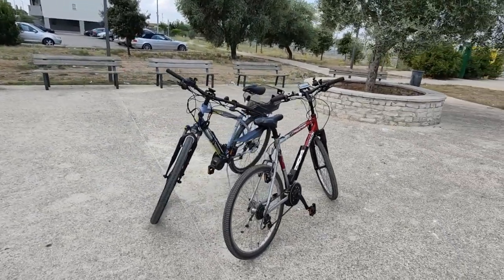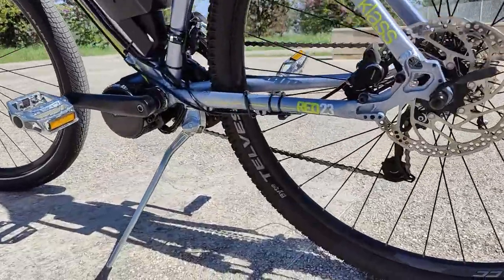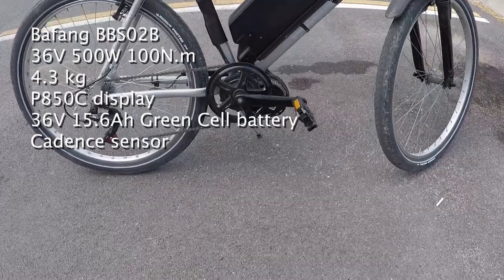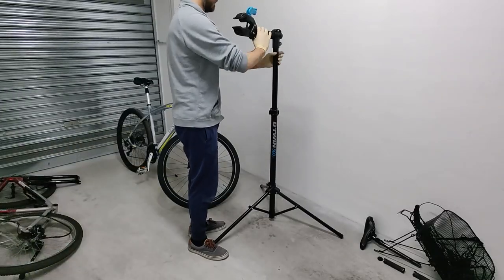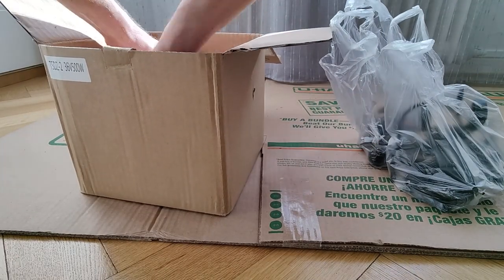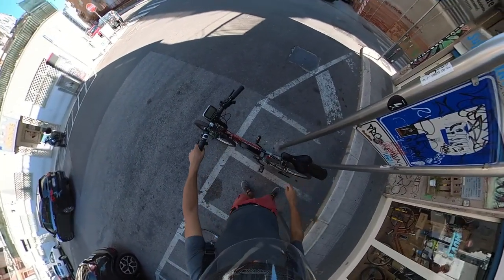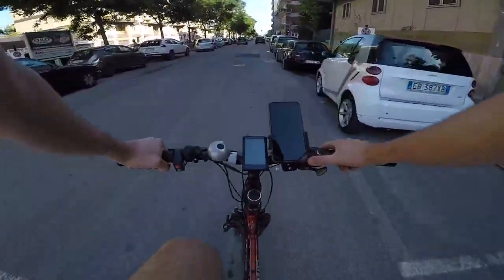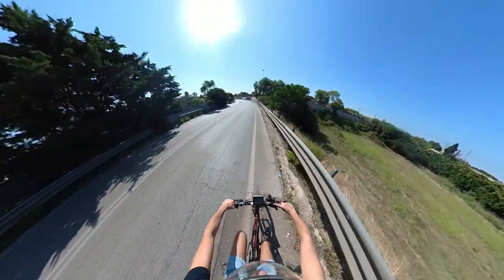RANGE Comparison: BBS02B Vs TSDZ2 500W Battery consumption on Mid-drive kits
This time it's accurate: same battery, same path, same measurement!
How much battey will be left after 20Km (12.4 miles)?
The 500W mid-drive kits:
- a Bafang BBS02b
- a Tongsheng TSDZ2

The scenario:
- 36V 15.6Ah battery,
- mixed trafic,
- well pressured tyres,
- no wind,
- around 35 Km/h (21.75 Mph)

Which one will save more energy? Which one will be greedier?

Chapters:
0:00 Welcome
0:44 Recap
2:32 Battery
3:22 Path
4:45 Weight & Speed
5:45 Expectations
6:44 Results
8:02 Last thoughts
8:57 Greetings 👋